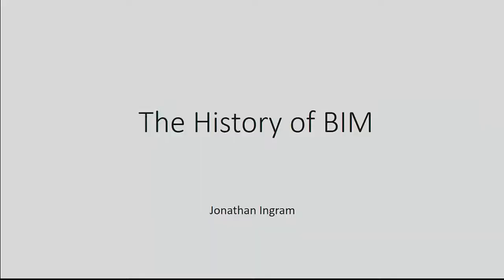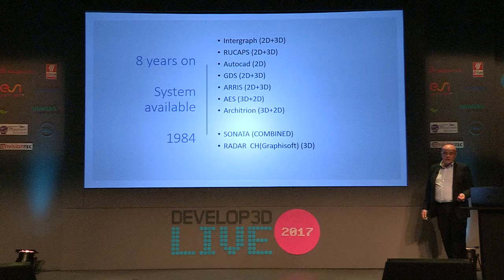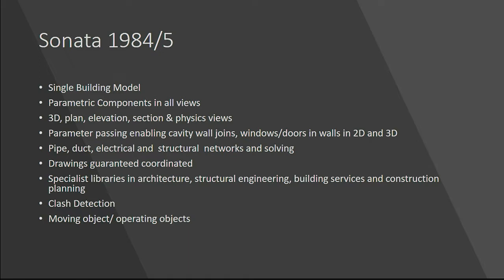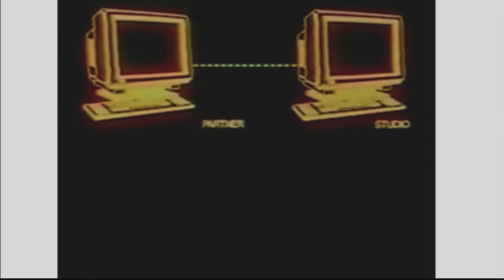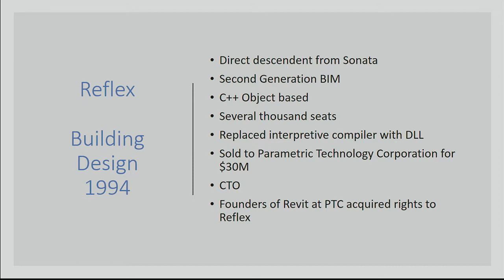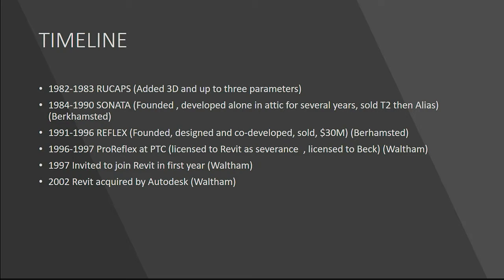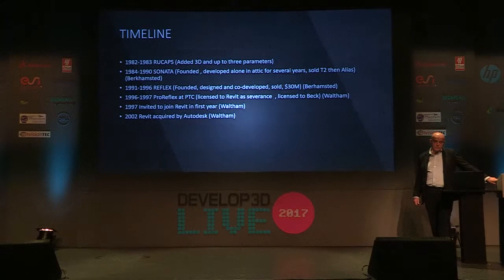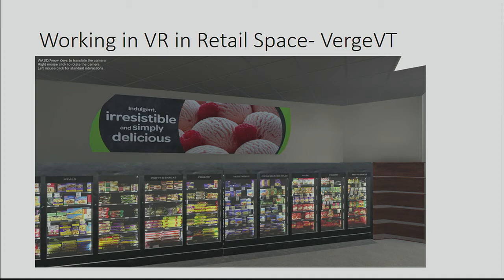DEVELOP3D Live 2017 - Dr. Jonathan Ingram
Synopsis: The story of the development of BIM is told by one of its originators. The presentation will show:The origin of BIM and how it has developed.Case studies illustrating the first use of BIM in Engineering, Architecture, Building Services, CM and others in the 1980s and 1990s.Show and prove direct links between Graphisoft, Revit, Reflex, Sonata and others.

Biography:Designed and wrote first BIM systems. (Now acknowledged by Bojar founder of Graphisoft as being the first BIM). Won 2016 Prince Philip from RAEng for “outstanding Contribution to Engineering” for “pioneering BIM”.

Winner of the British Computer Society Medal for Outstanding Innovation” 1990 Chief Technology Officer of what was the largest CAD company in the world Parametric Technology Corporation.
Author of the soon to be published book “BIM” Taught first courses in object modelling (BIM) at Harvard in 1996.
Sold Reflex to PTC for $30M PhD computer Science and Civil Engineer.